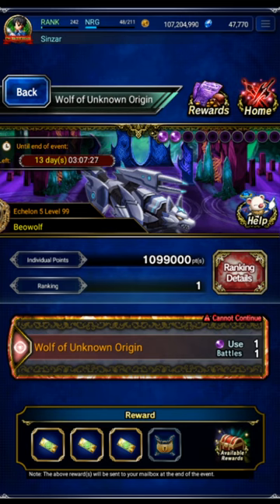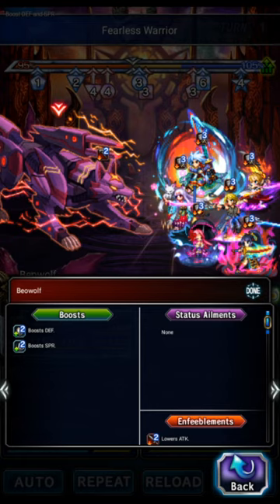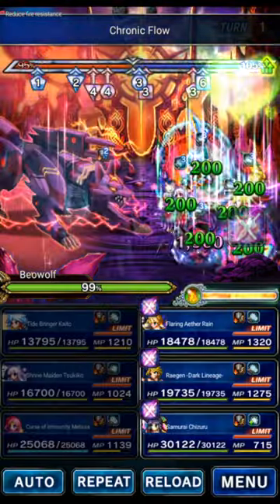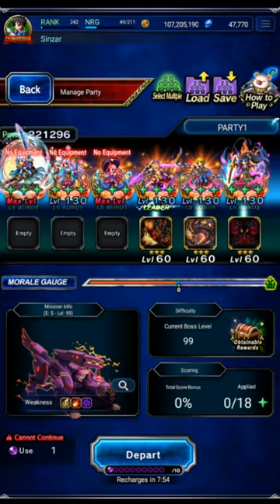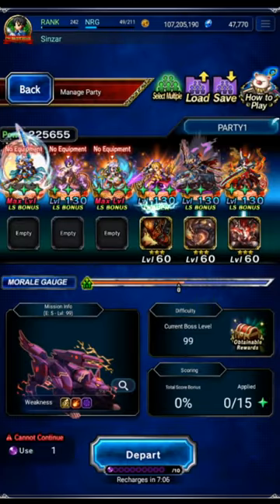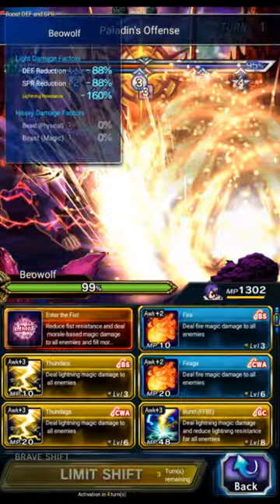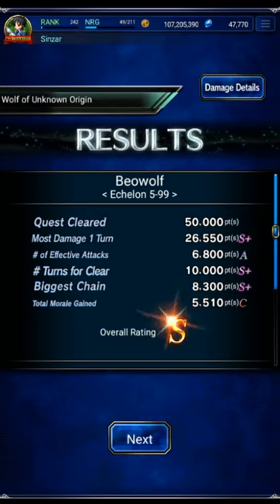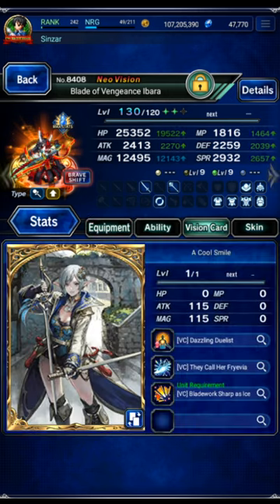Two OTK Teams for Beowulf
Two teams to OTK this wolf for farming!